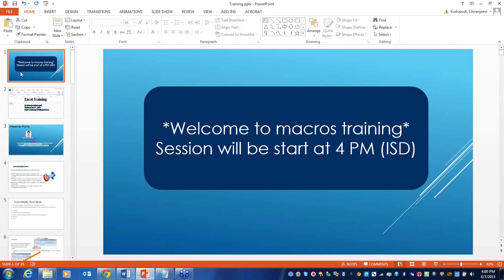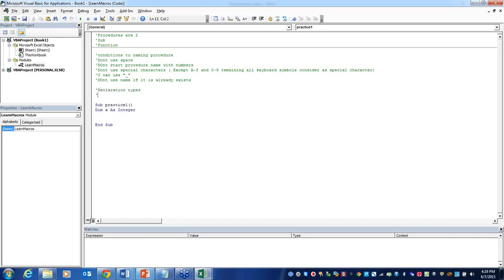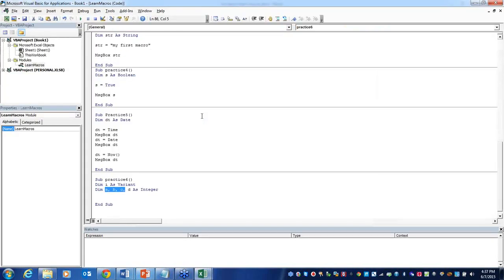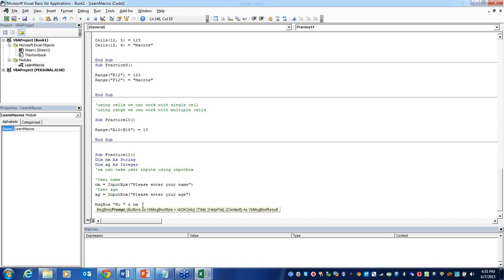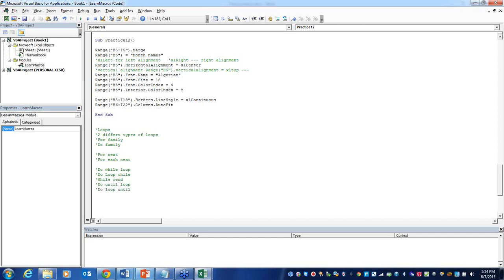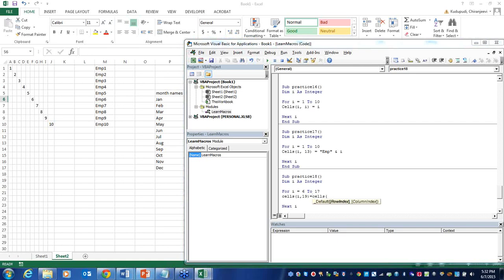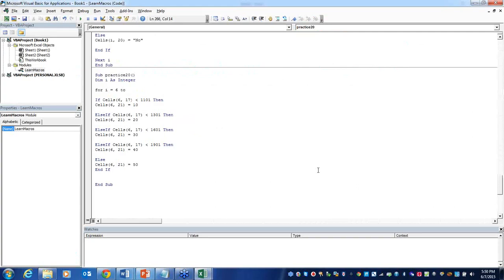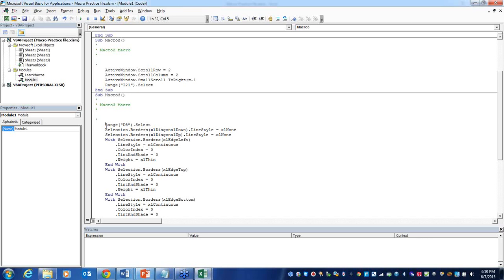Introduction Macros by Chiranjeevi Kudupudi